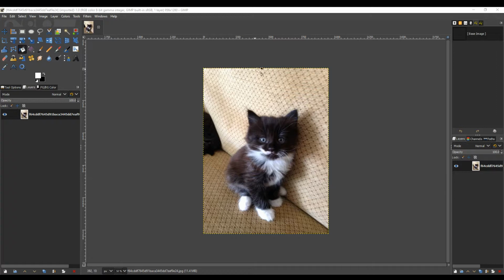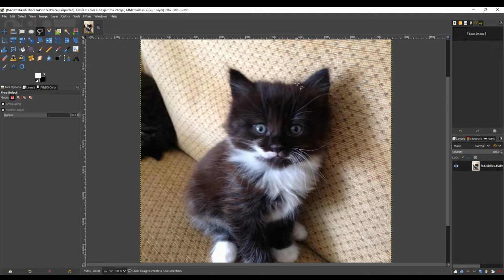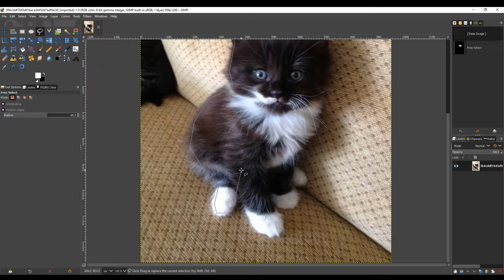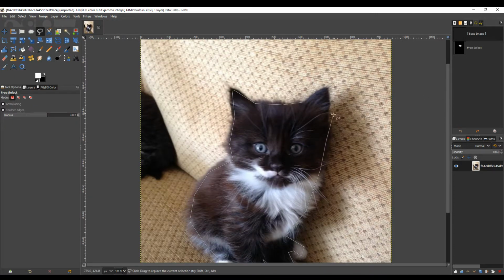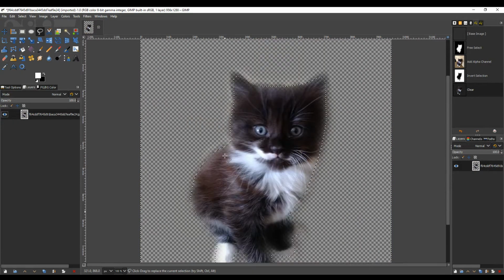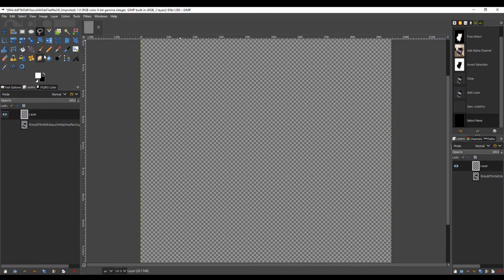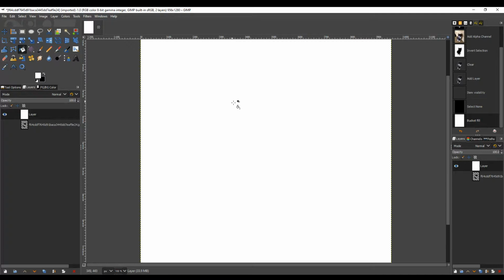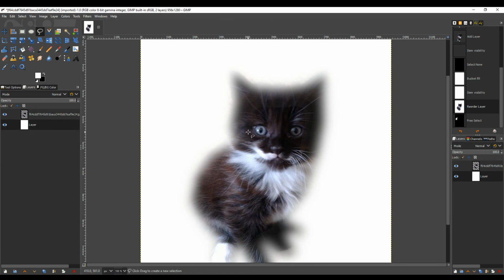How to GimpShop-Toolbar-How to use the Free Selection Tool and Options